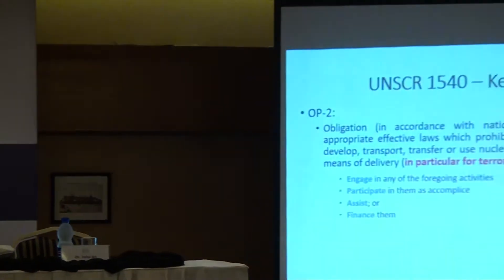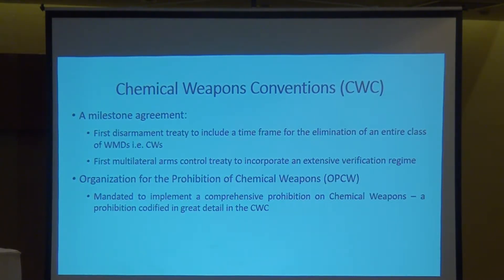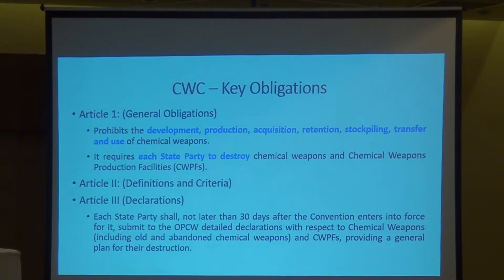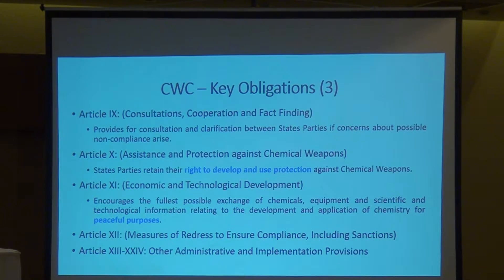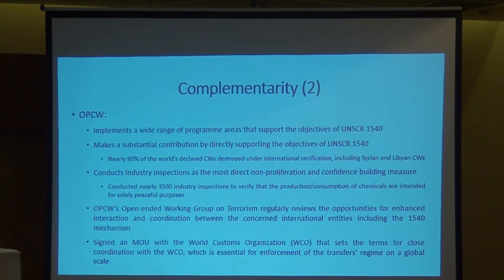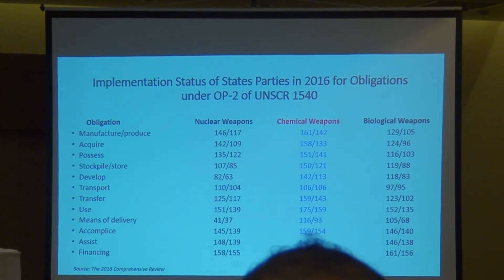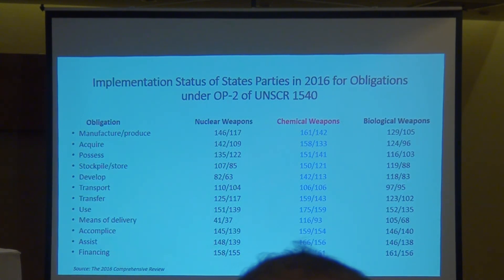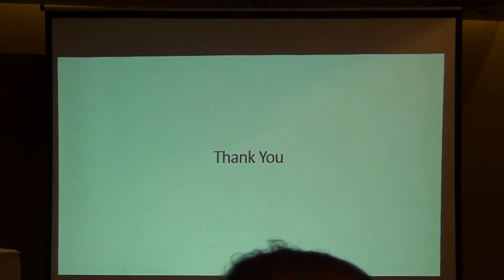13 - Seminar on CWC Implementation Challenges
Seminar on Chemical Weapons Convention (CWC) Implementation Challenges.

“Pakistan remains fully committed to the objectives of CWC and continues to actively and constructively participate in OPCW’s work.” This was stated by Pakistan’s Foreign Secretary Ms Tehmina Janjua while speaking at the Seminar on Chemical Weapons Convention: Implementation and Challenges, organized by the Center for International Strategic Studies Islamabad. Ambassador Naqvi, in his opening remarks, stated that CWC is deeply connected to customary international law and the International Humanitarian Law, specifically in the context of the prohibition of use of discriminate force and principle of use of proportional force.